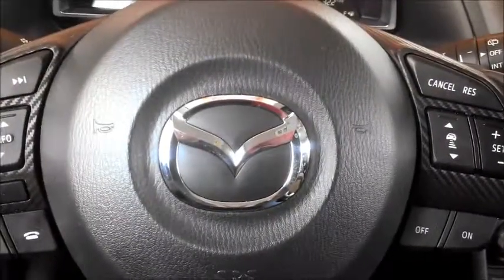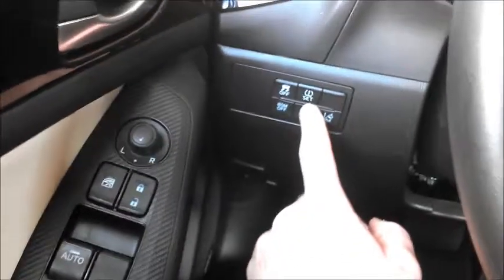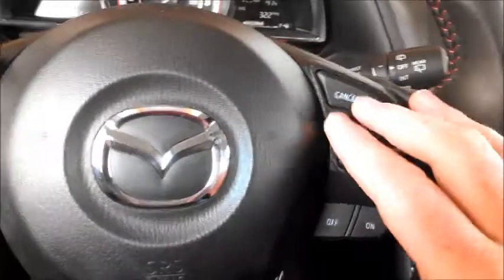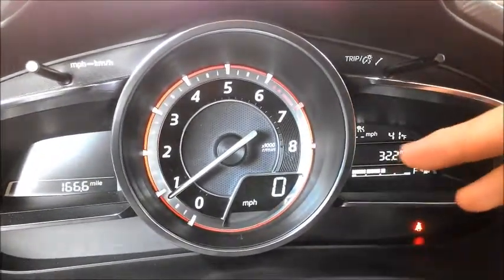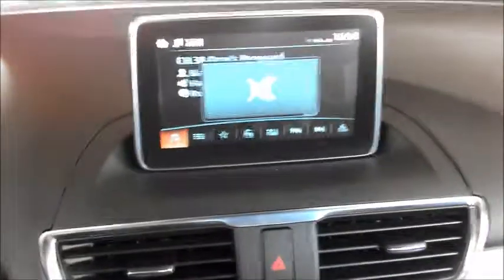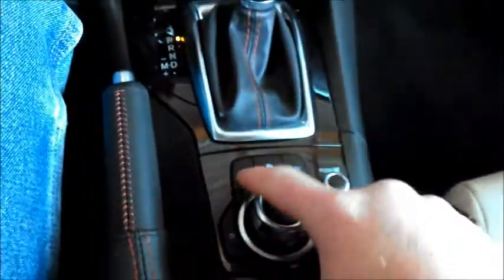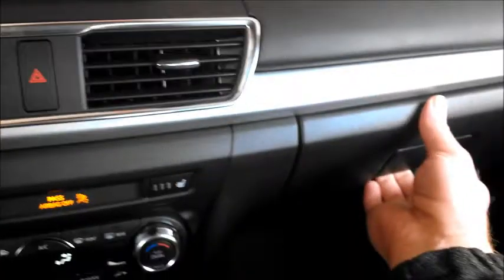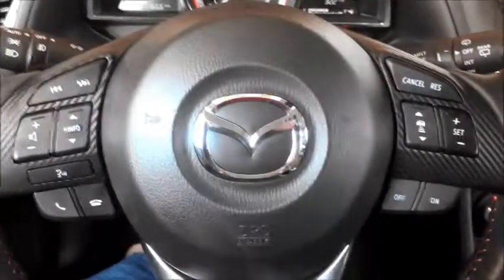2014 Mazda3 interior review from Driving in Wyoming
looks at the award-winning interior of the great little 2014 Mazda3 with our signature shaky cam.